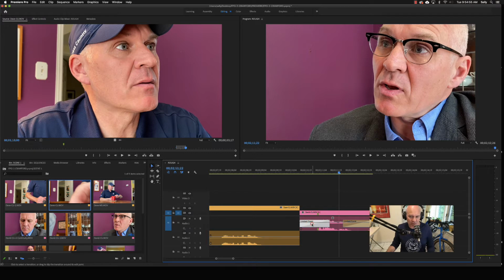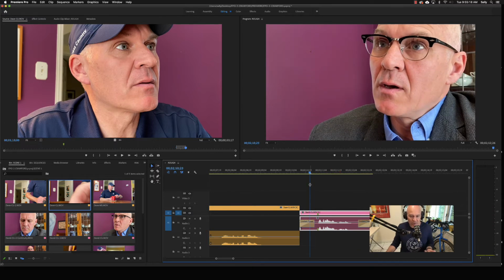Tutorial - Sound Editing - Film Portfolio #2 - Talking TOK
How to level audio and create short cuts for transitions.